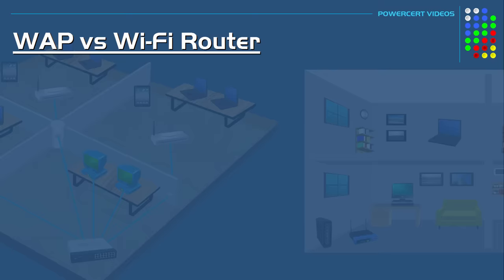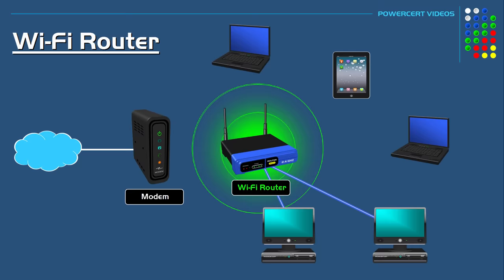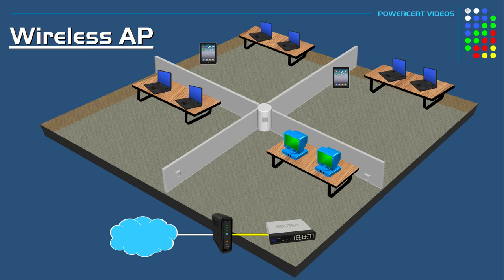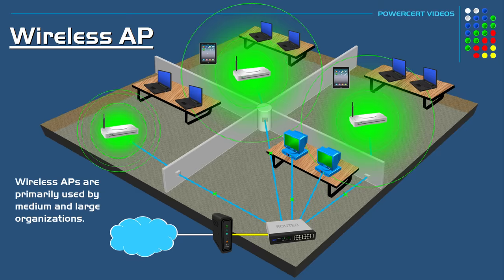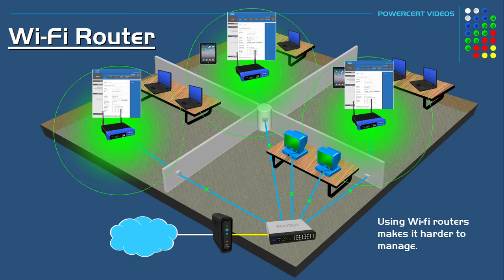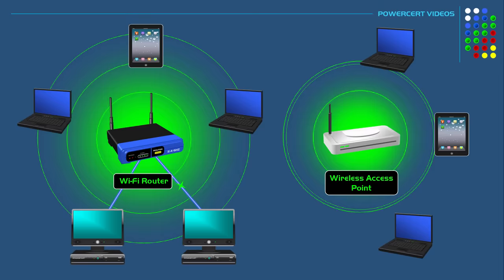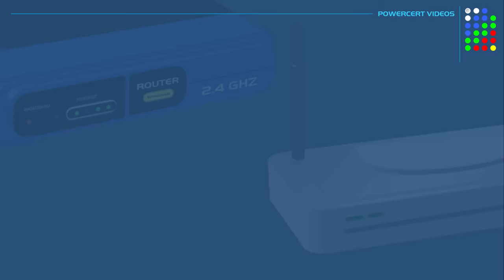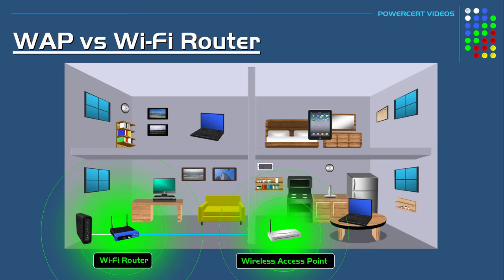Wireless Access Point vs Wi-Fi Router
What is the difference between a wireless access point and a Wi-Fi router?  A Wi-Fi router is what allows multiple wired and wireless devices to join together in a local area network.  A wireless access point relays data between a wired network and wireless devices.